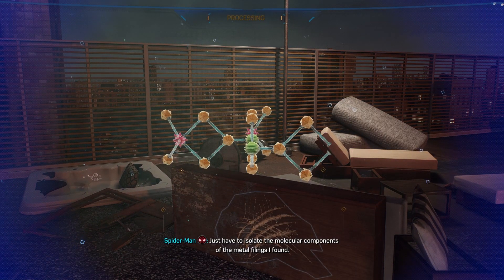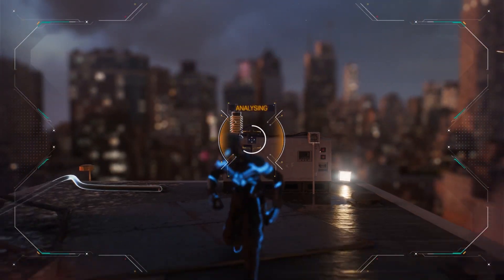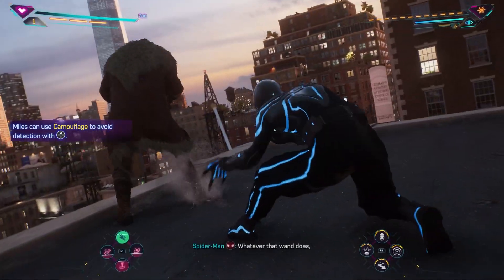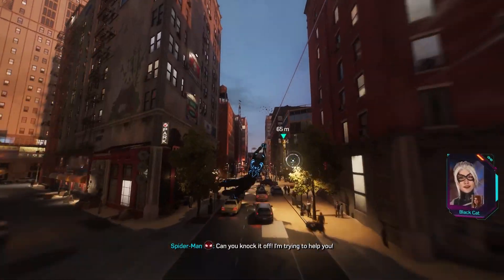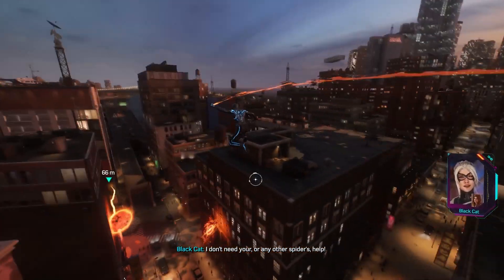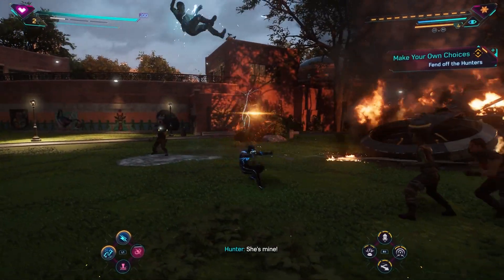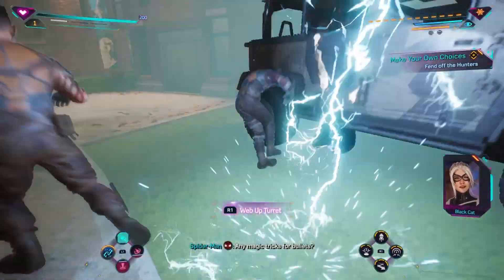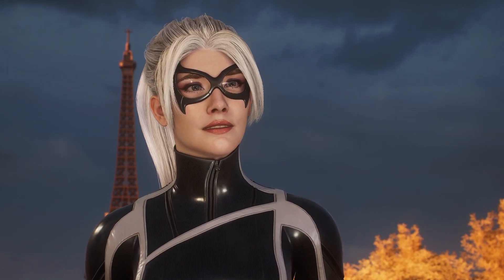Marvel's Spider Man 2 Black Cat returned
Marvel's Spider-Man 2 is a 2023 action-adventure game developed by Insomniac Games and published by Sony Interactive Entertainment. It is based on the Marvel Comics character Spider-Man, and features a narrative inspired by its long-running comic book mythology which is also derived from various adaptations in other media. It is the third entry in the Marvel's Spider-Man series, acting as a sequel to Marvel's Spider-Man (2018) and a follow-up to Marvel's Spider-Man: Miles Morales (2020). In this installment, Peter Parker and Miles Morales struggle to navigate the next steps in their personal lives while combating several new threats, including a private militia led by Kraven the Hunter, who transforms New York City into a hunting ground for super-powered individuals; and the extraterrestrial Venom symbiote, which bonds itself to Parker and negatively influences him, threatening to destroy his personal relationships.

The gameplay builds on the foundation established by its predecessors, with an emphasis on the multiple playstyles afforded by Peter Parker and Miles Morales as Spider-Men. The game expands on their existing traversal and combat abilities, including new web-based gadgets and suits that can be unlocked through progressing in the story. It also introduces the former Spider-Man's symbiote suit, granting Parker unique abilities from his previous playable appearance. As with the prior games, content outside the main story consists of completing side-missions and obtaining collectibles dispersed throughout the game's open world, with the player able to switch between Parker and Morales to complete dedicated objectives for each of them.